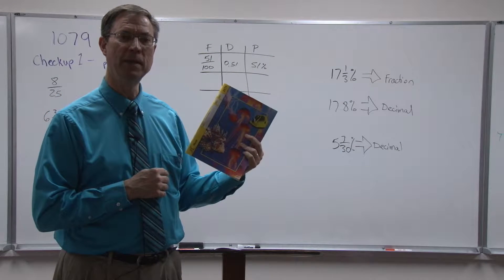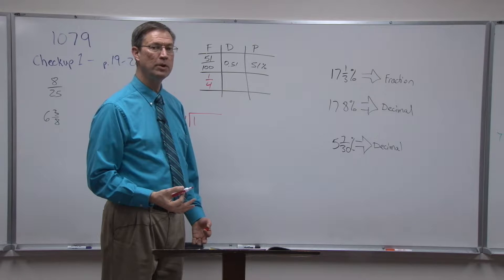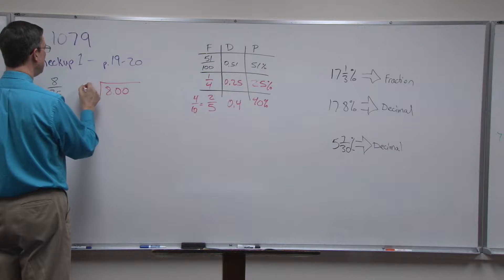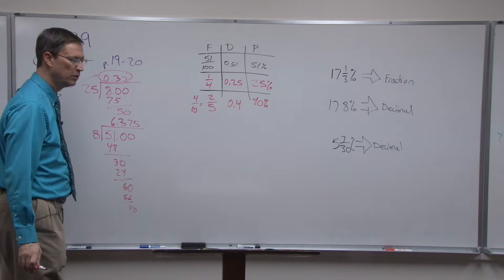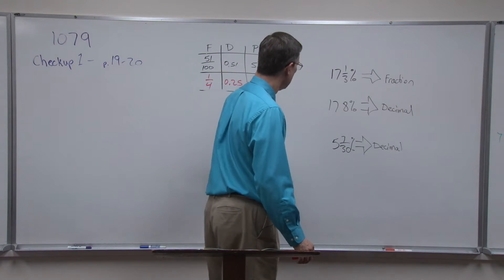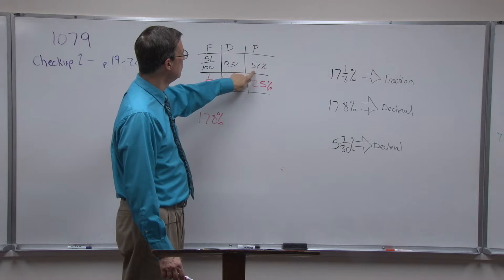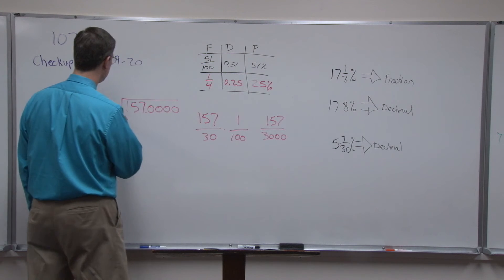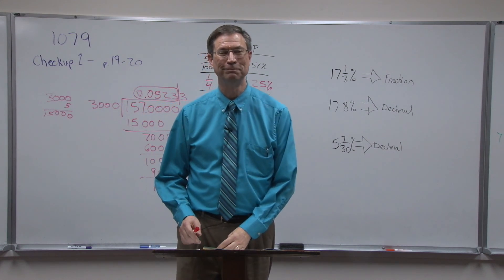Math 1079 (pp 19-20)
This video is to help students working through ACE Math PACE 1079 to be prepared to do the first check-up